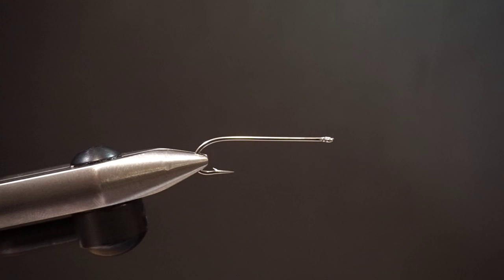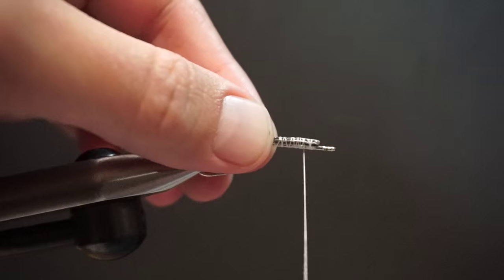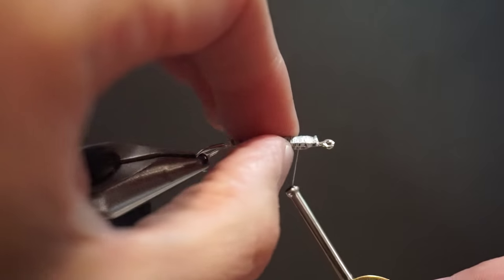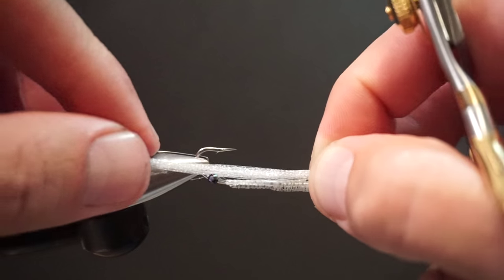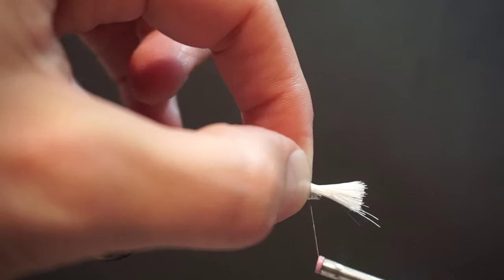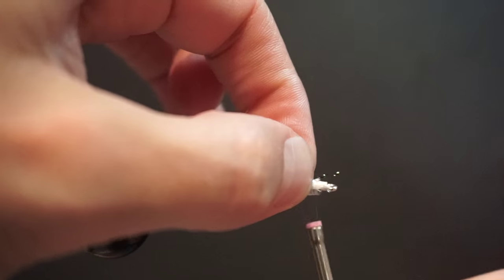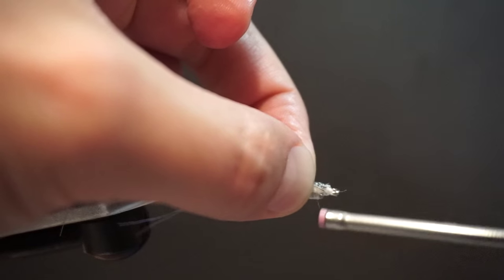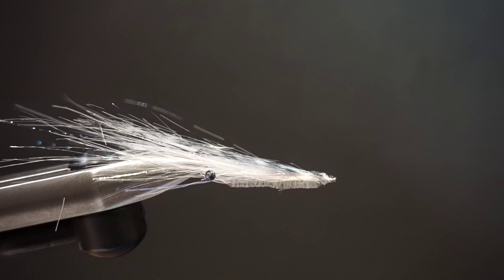The Grizzly Shrimp Bonefish Fly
The Grizzly Shrimp is one of our favorite flies for casting to shallow feeding bonefish when a stealthy presentation is important. It  will also work great for permit, redfish, sea trout, flounder and any other species that eats shrimp.

Materials:
Hook: TMC 9394 #4-10
Thread Base: White UTC 140
Mono Thread: Danville's Fine Mono
Body: Fluoro Fibre, White
Body: Arctic Goat, White
Body: Polar Flash, Pearl (2001)
Antenna: Krystal Flash, Black
Body: Grizzly Fibre, White